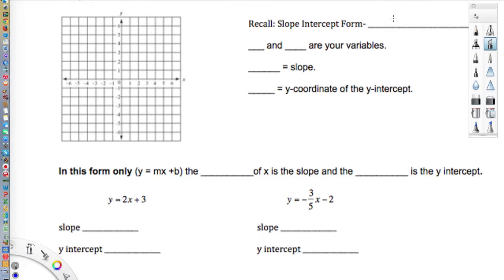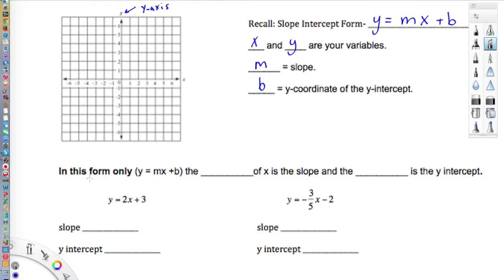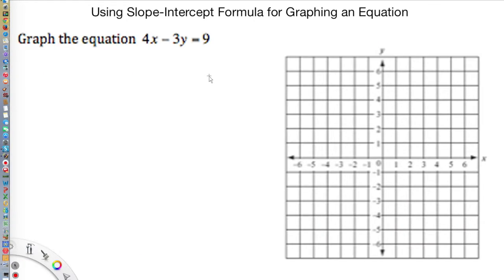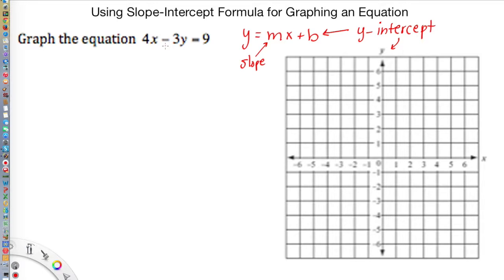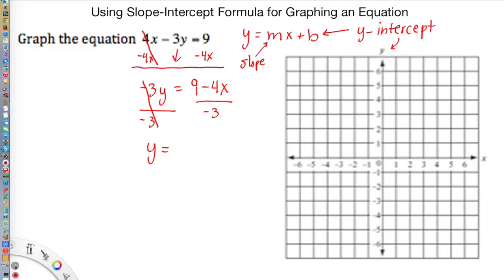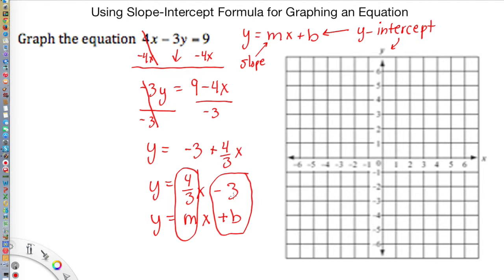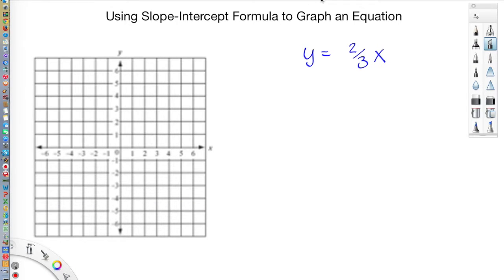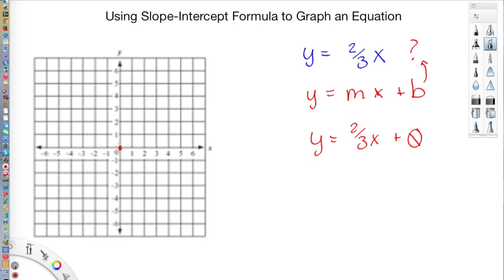using slope intercept to graph an equation